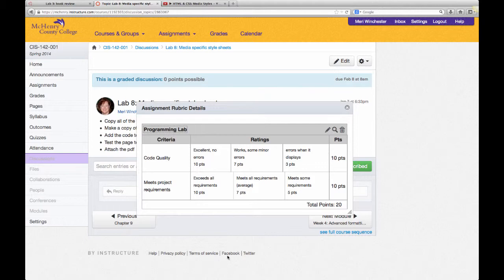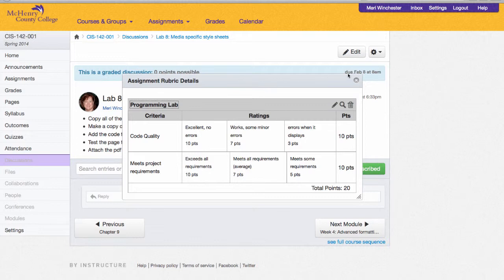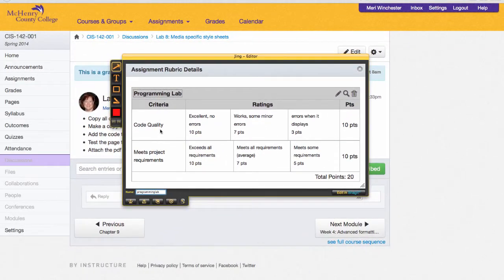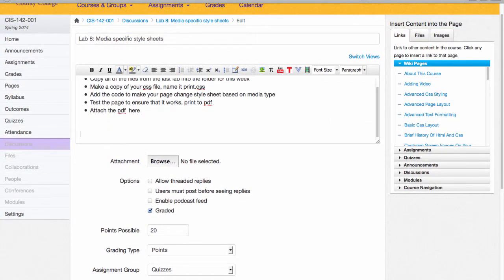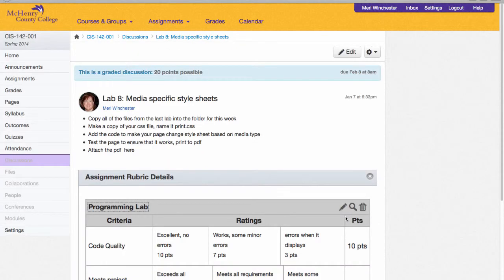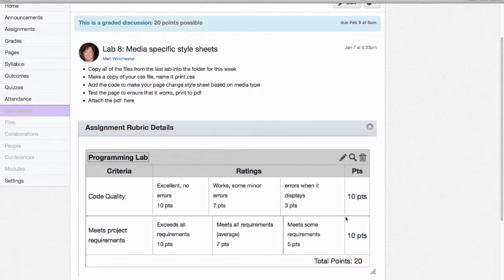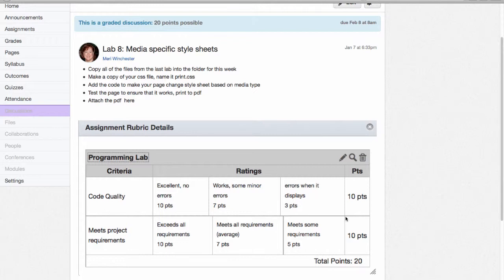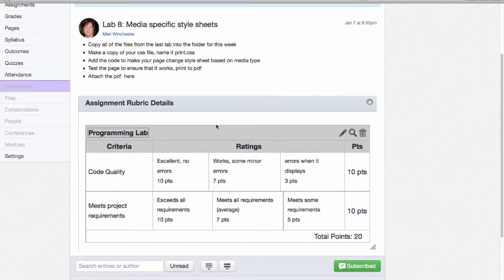Teaching with Technology: Jing image capture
Capturing an image of your grading rubric, and adding it to your discussion